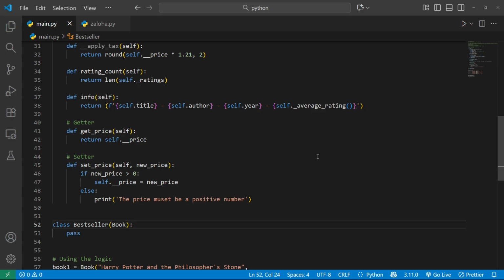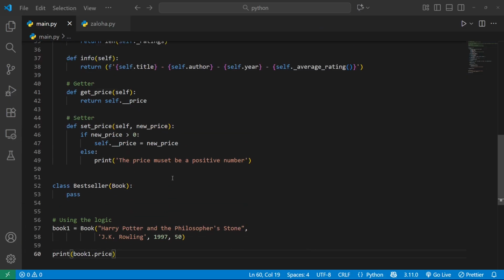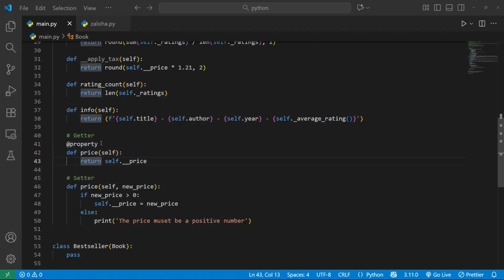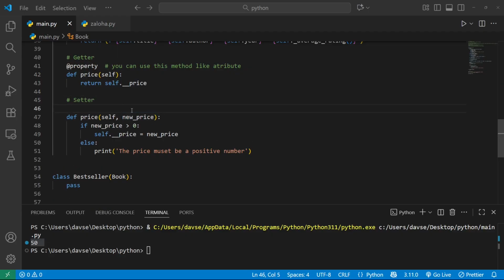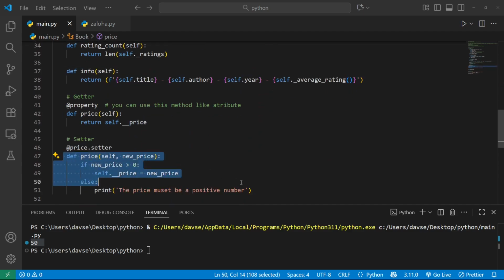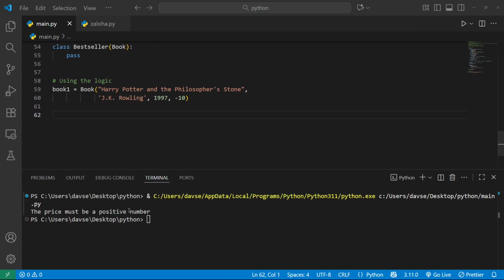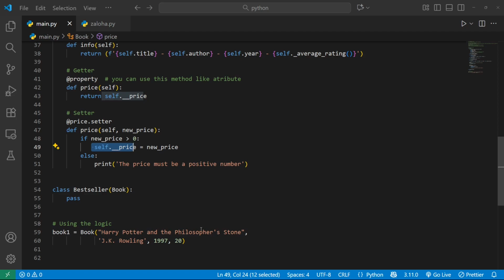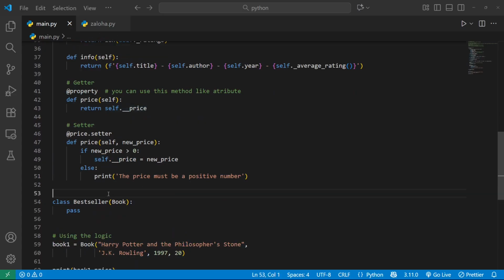31. OOP in Python - Real power of getters and setters